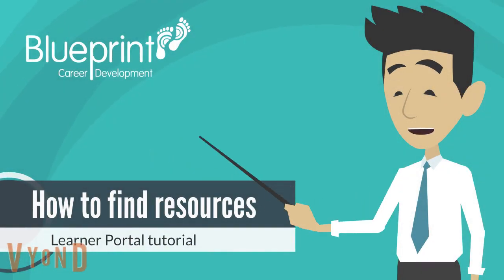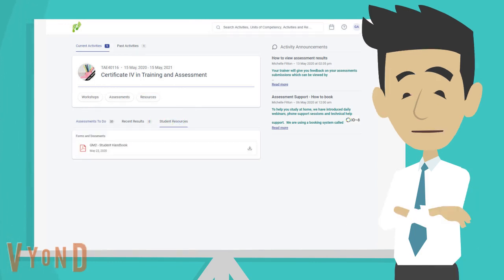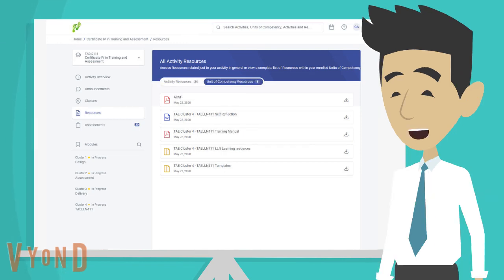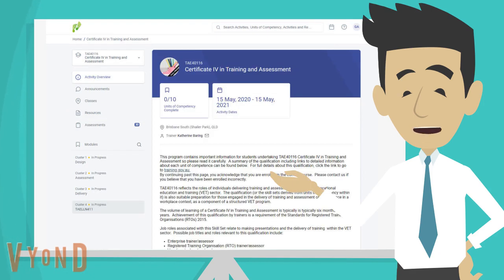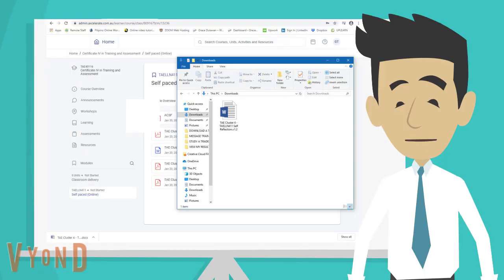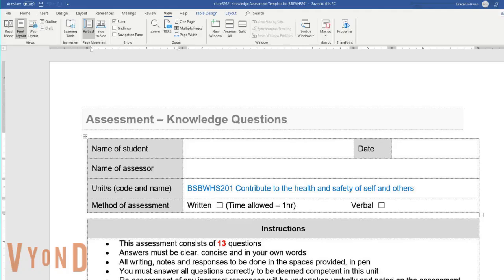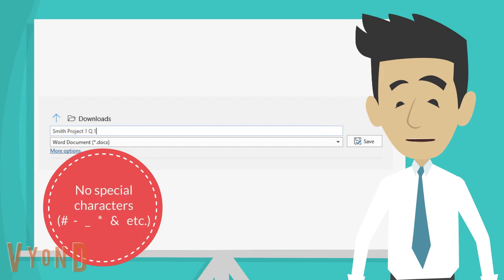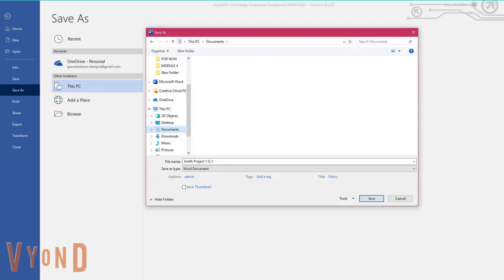Learner Portal - How to find your resources and download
In this tutorial you will learn how to:
- locate assessment resources
- save the templates to your computer
- name the file for easy retrieval later on